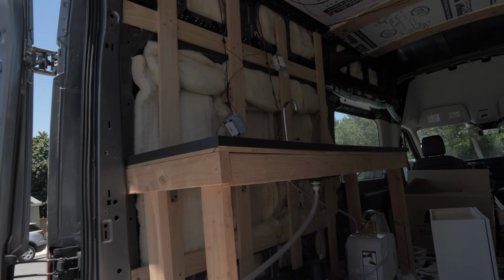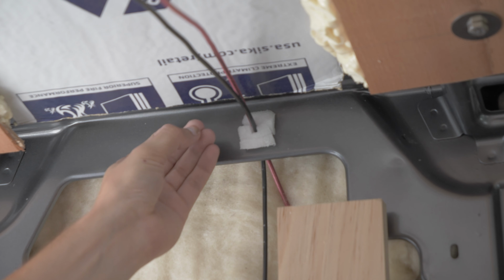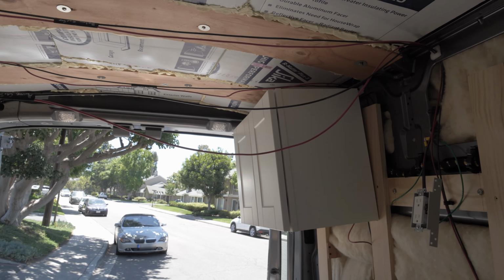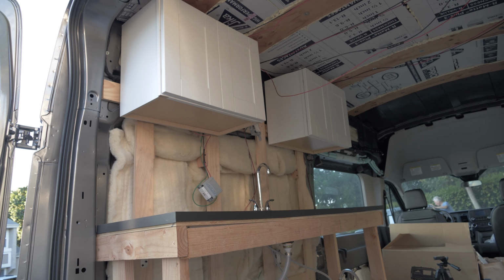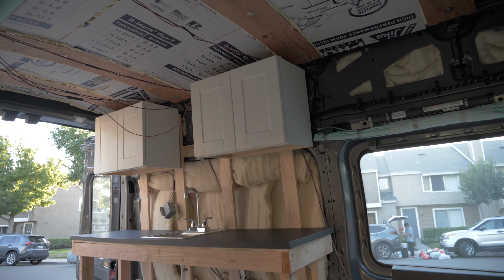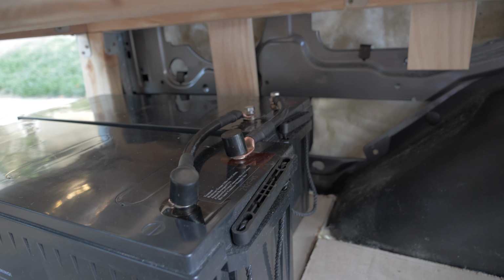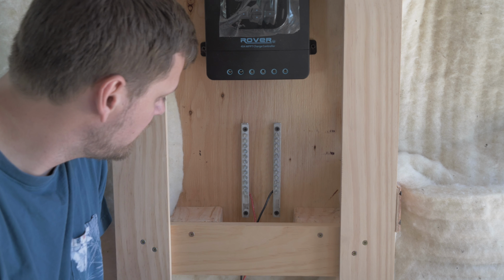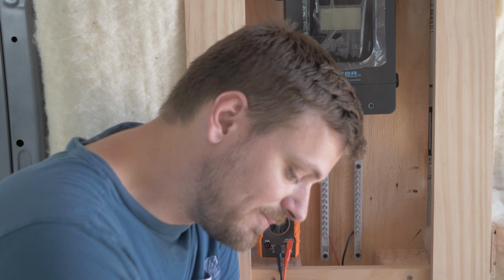Episode -15: Installing Cabinets, Preparing to Wire 12v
More small steps, but pretty happy seeing cosmetic stuff slowly come together and get installed. After installing the cabinets I start getting ready to run and connect 12v electronic stuff around the van. More to come, more to do!

I am planning on living in this van for a year so I can travel through all 50 states in one epic trip.